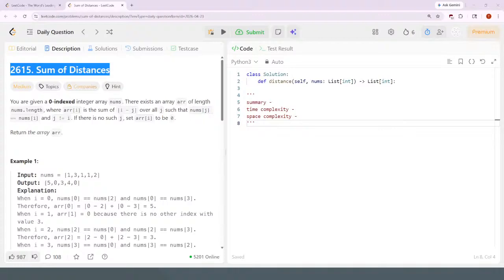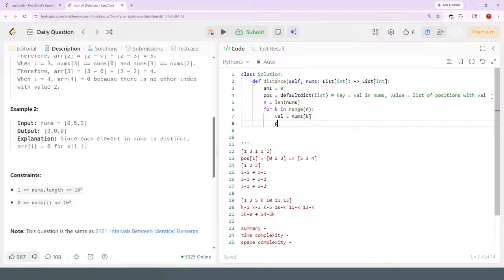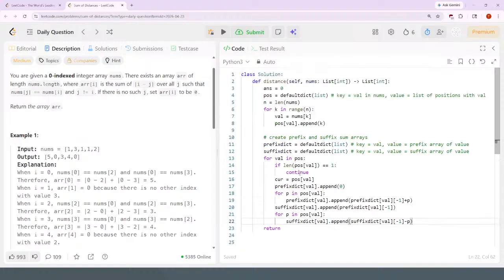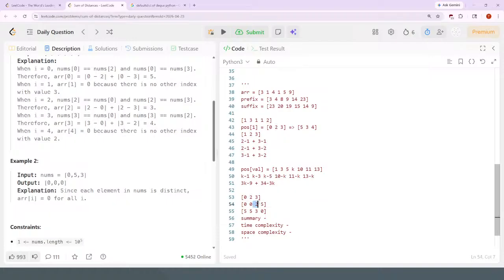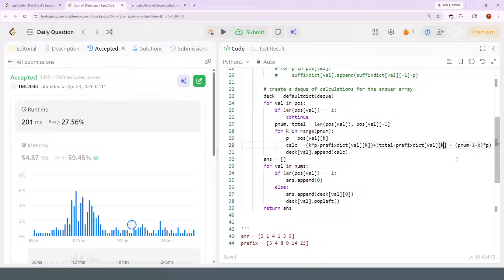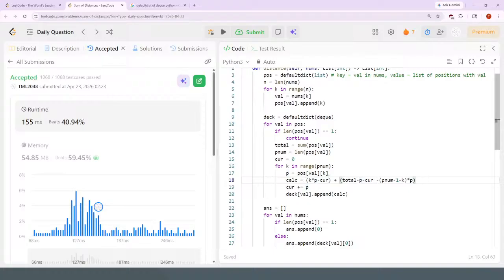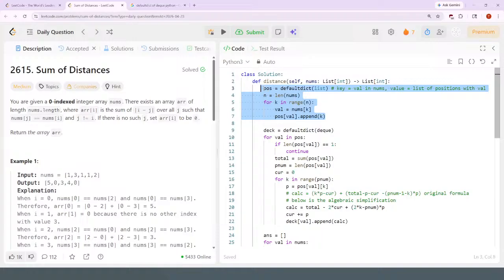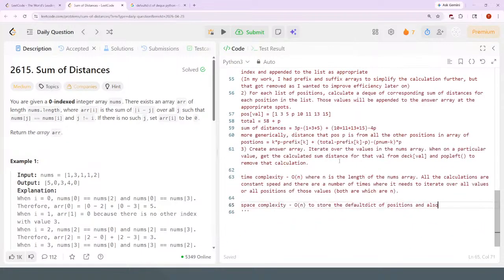2615. Sum of Distances [Med] | Leetcode Daily | 4-23-26